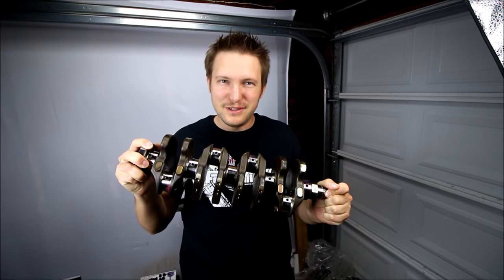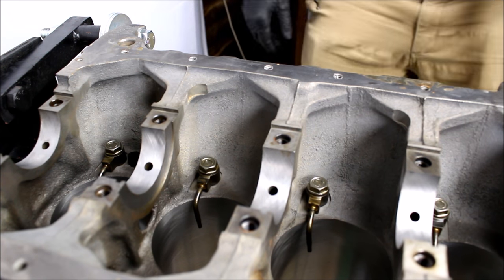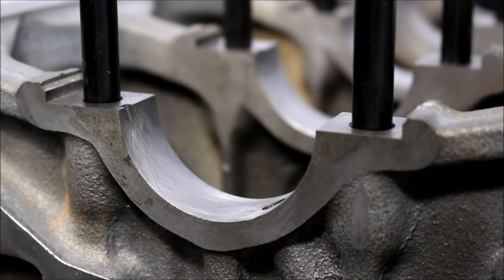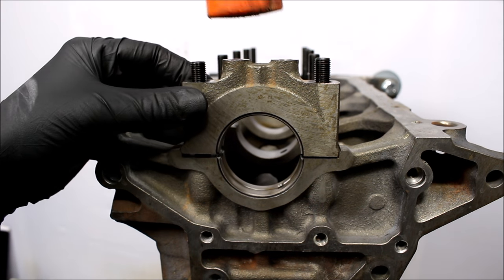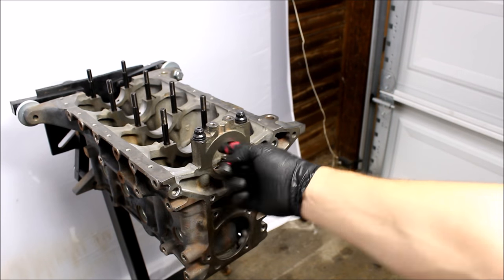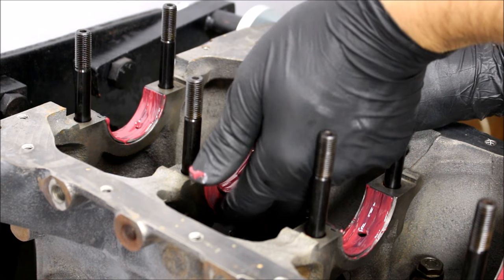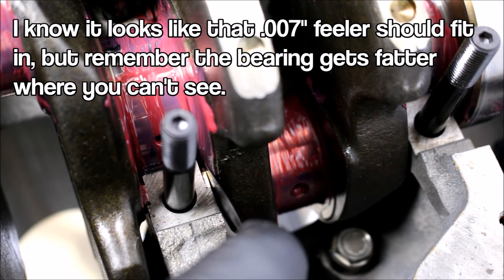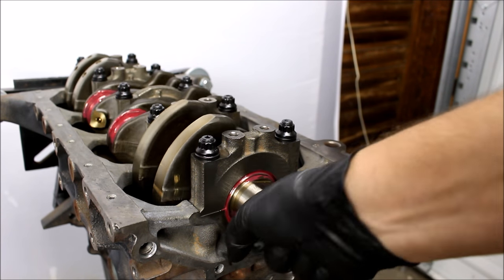Crank It Up: VVT Engine Crankshaft Install (Rebirth Ep9)